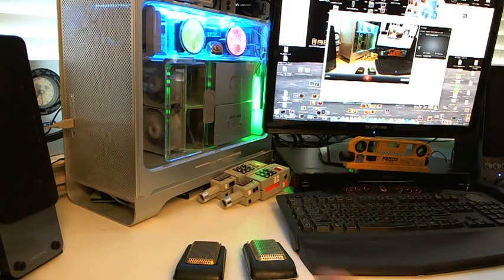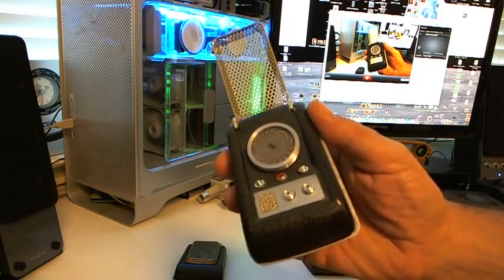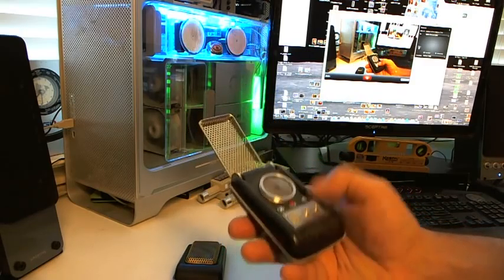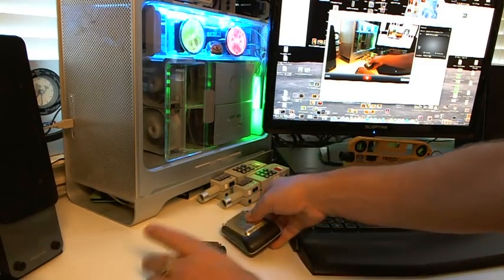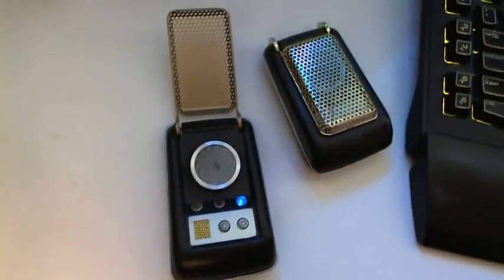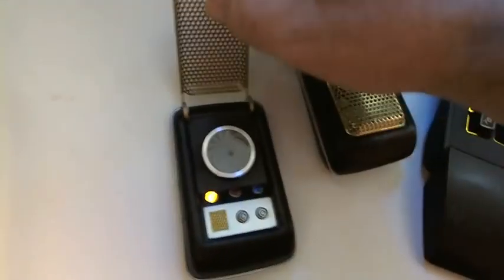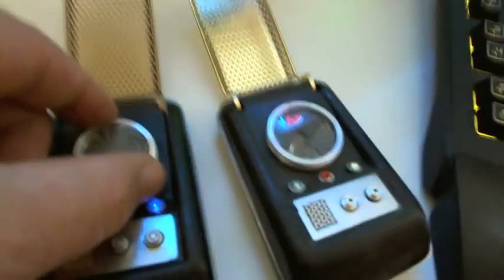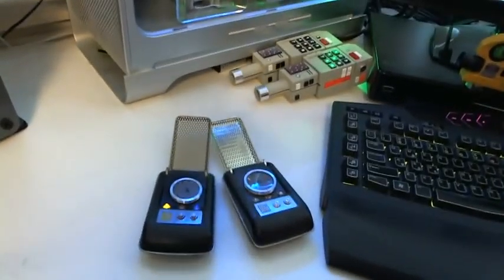StAr Trek master Rep Vegas, DS Communicator up grade prop